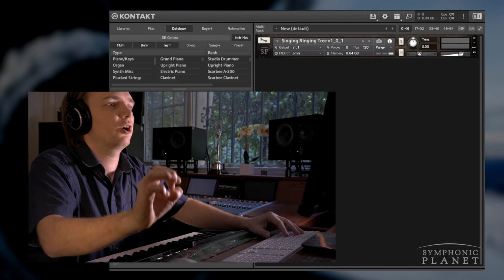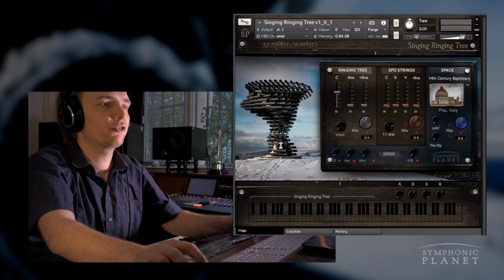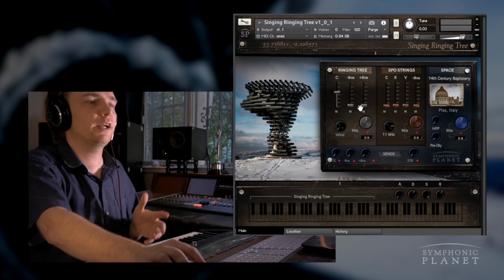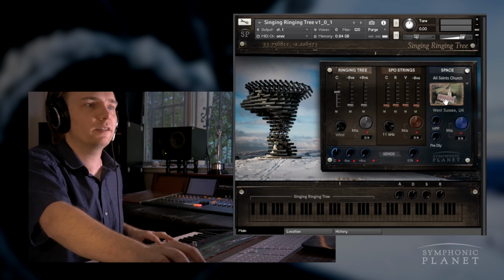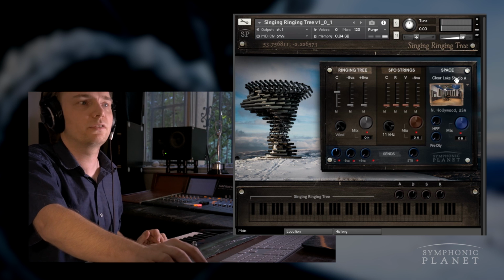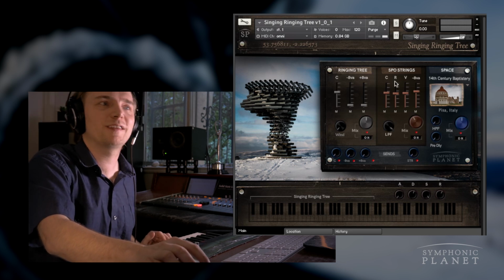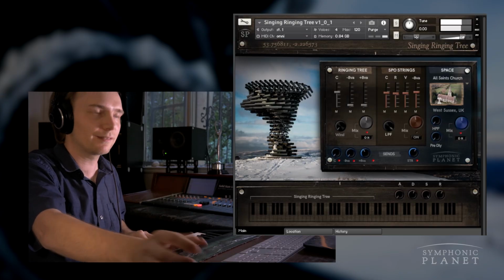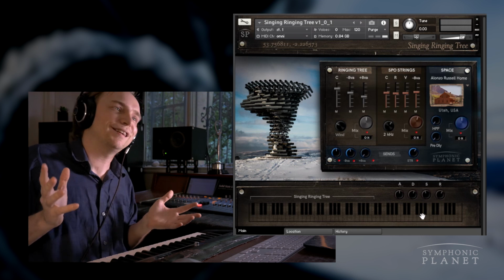Singing Ringing Tree Virtual Instrument Walkthrough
Co-Founder Jonas Petersen takes you on a virtual sound journey walking you through our latest virtual instrument: The Singing Ringing Tree. Check out more videos on our page about our adventures to record this fascinating sound architecture and learn more about its history!

Kontakt Library available now on sale for $39.00 on our website!!